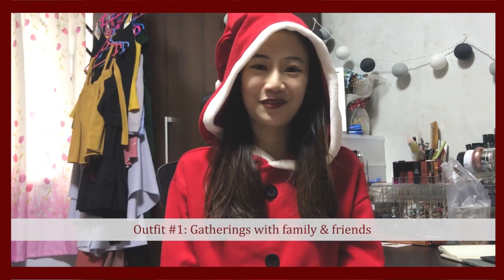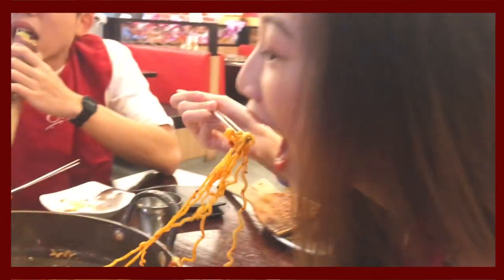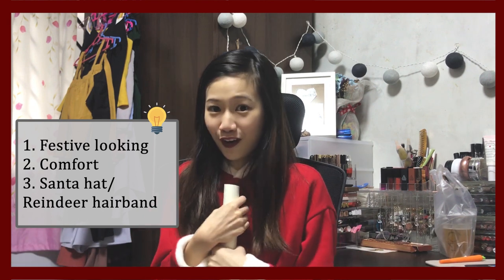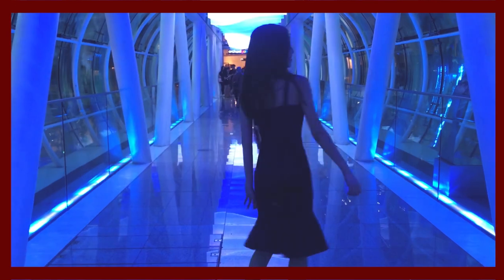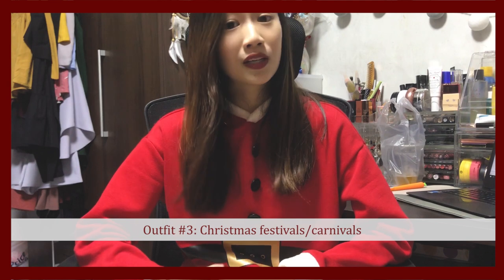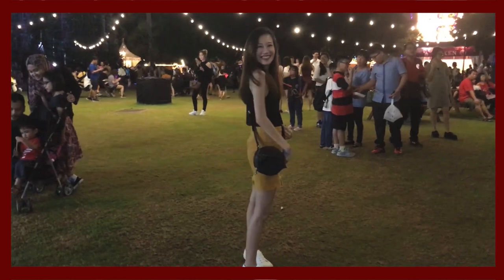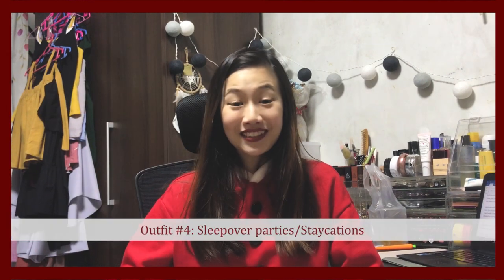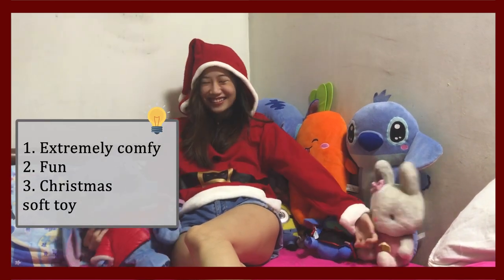What to Wear During Christmas?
Hi friends, this is a look book I created for this holiday season. Well, it’s my first time filming myself talking to a camera so I look awkward af. But it’s ok, I’ll get better at this soon LOL. Hope you like this video! 😊

- Superga 2750 White Sneakers

Outfit #2
- Fayth Gisele Mermaid Dress
- Charles & Keith Slingback Kitten Heels
- ZARA Crossbody Bag with Floral Detail
- Lovisa earrings

Outfit #3
- TWEE Mustard Skirt
- Earrings from Bangkok